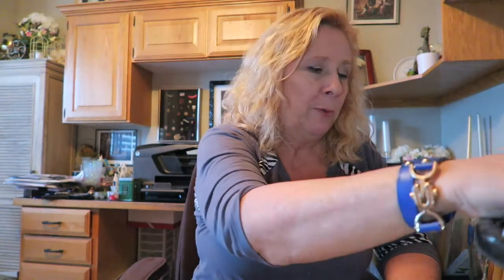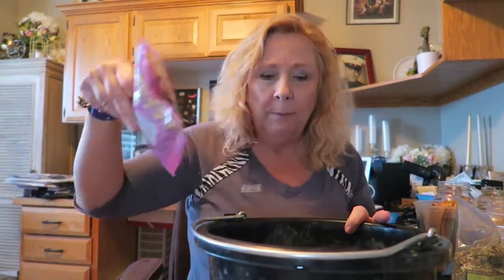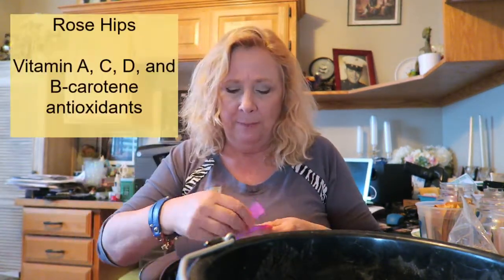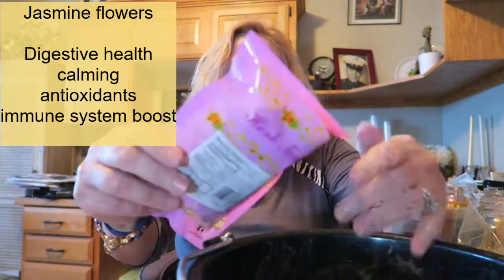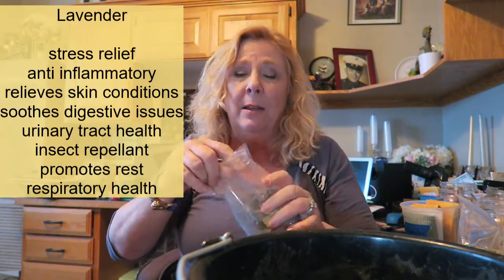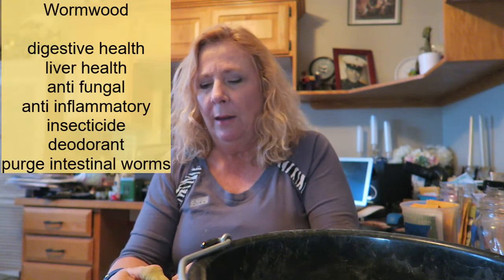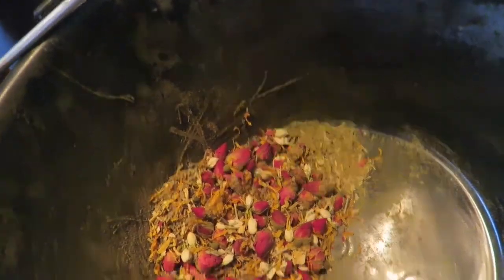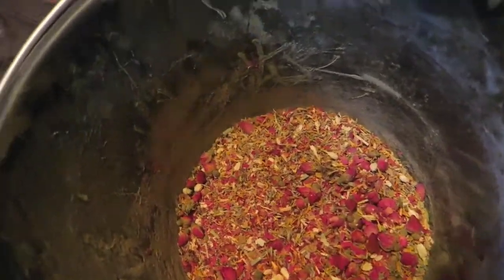make your own nesting box herb mix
Nesting box herb mixes can be expensive, but, they are so worth it.  If you're like me, you want to make your own and save a little money.  The up front cost is up there, but, once you have a supply of herbs, your cost per batch is much lower.